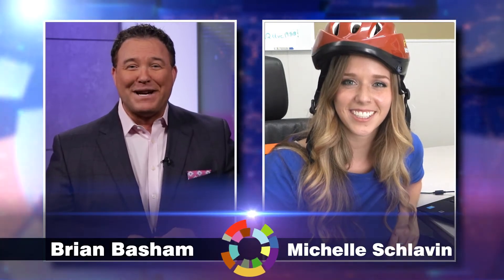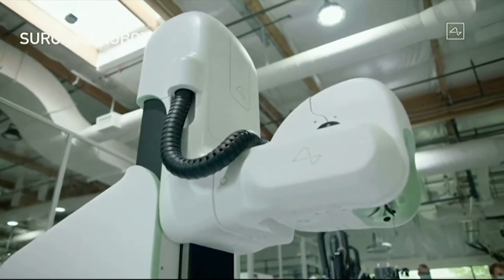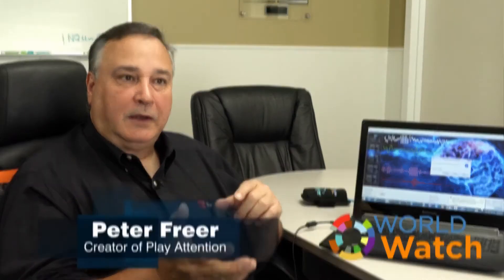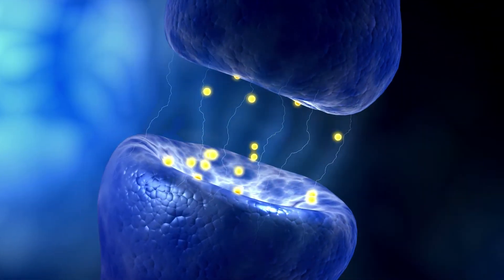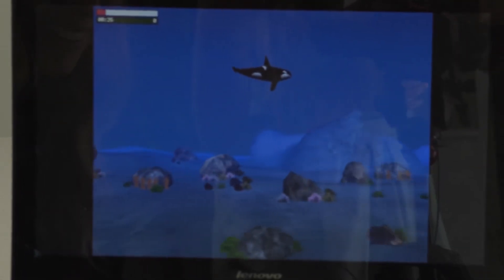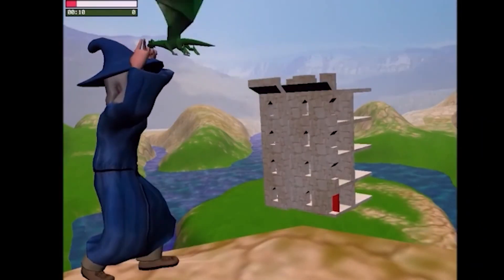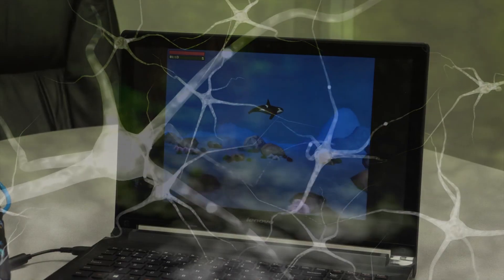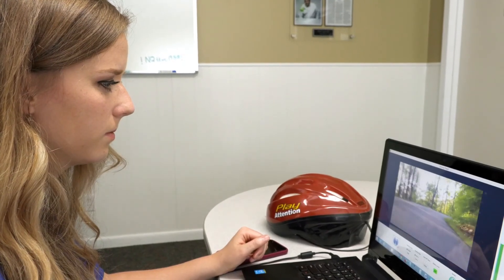Our Unique Body Wave Technology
Freer Logic is primarily a B2B provider of neurotechnology for monitoring and training.

Its founder, Peter Freer, MSEd, is a neurotechnology pioneer and innovator. Inspired by NASA’s use of neurotech to train astronauts, Freer integrated cognitive skill training and behavior shaping to produce the first neurocognitive training system for ADHD children and adults dubbed Play Attention (patented).

 Established in 1994 after years of research and development, Play Attention is now the most widely used educational neuroscience program for ADHD students. Play Attention has three independent, randomized, controlled studies performed by Tufts University School of Medicine. All have outstanding results and have been published in three peer-reviewed journals.

His contributions to the field of neuroscience and its practical application in the field of education and human performance have garnered Freer 7 patents with others pending. He has lectured on behalf of NASA at the National Space Society in Washington, DC.

He has also lectured at the United Nations in Vienna, Austria. He is co-author of a white paper on human performance with the International Atomic Energy Agency of the United Nations.

Freer’s two recent advancements to the neurotech field include patented body based brain monitoring eliminating the need to place headsets on the head to read brain activity. He recently introduced non-contact neural signal (Thought Reader™) technology placed in automobile headrests to monitor driver distraction and drowsiness. It has patents pending.

Peter Freer has appeared on Good Morning America, NBC News, TIME magazine, Popular Science, Delta Sky magazine, Washington Post, Boston Globe, Investors Business Daily, Associated Press, Woman’s World, and other media.